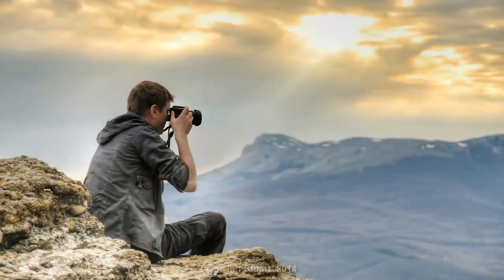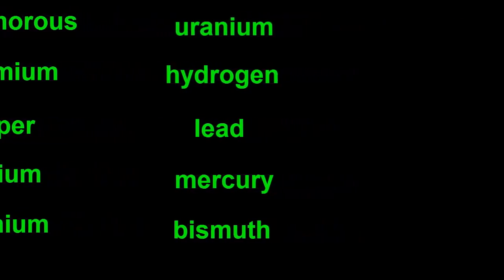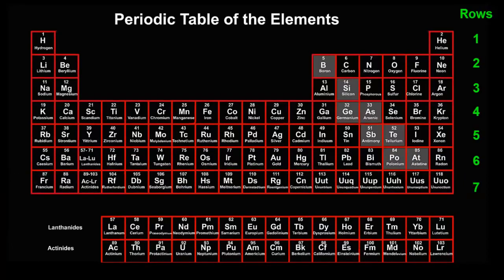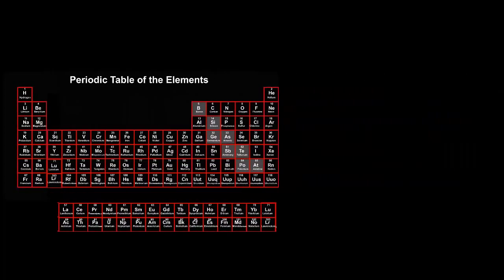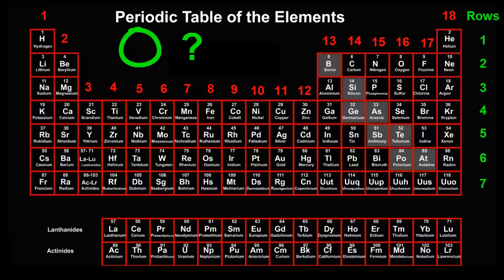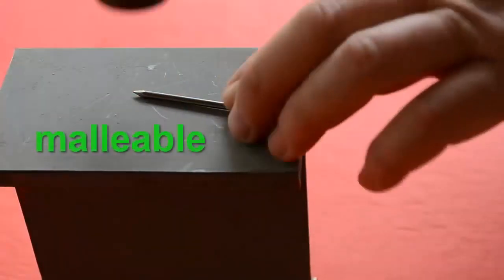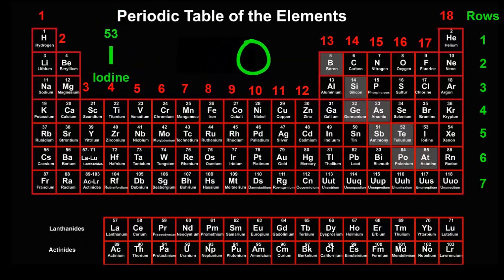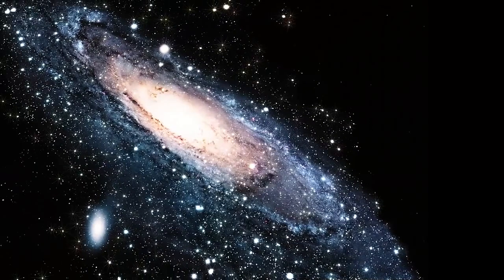2-1 Introduction to the Periodic Table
simple introduction to different groups of periodic table